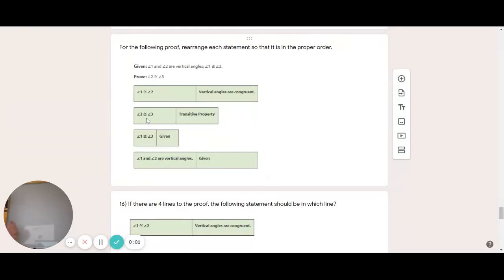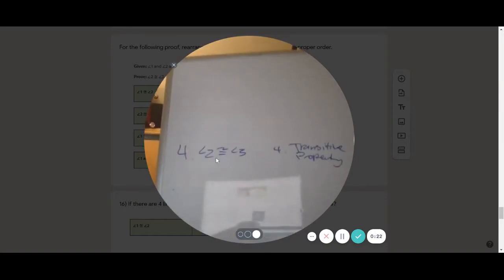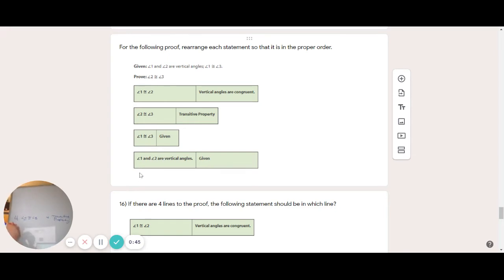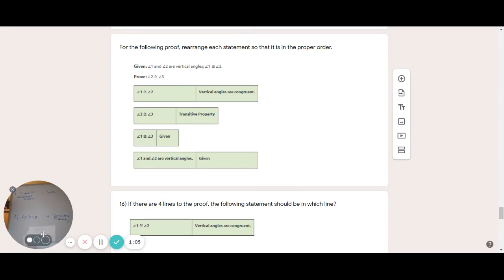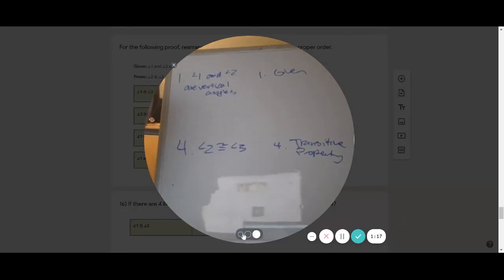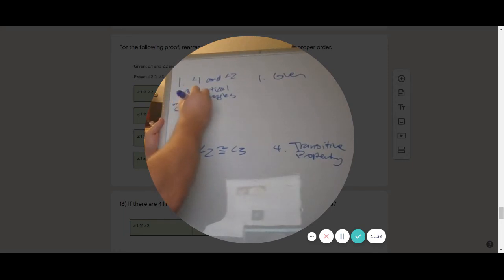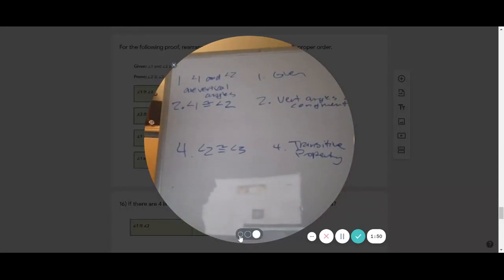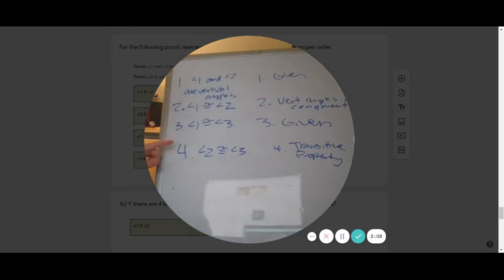Geometry Lesson 30 Geometric Proofs Final Proof